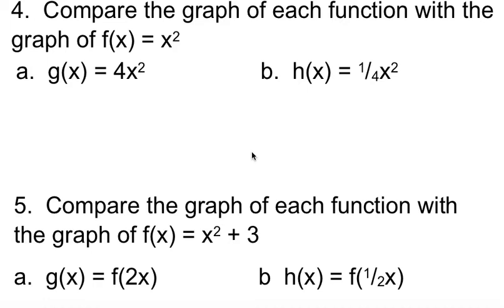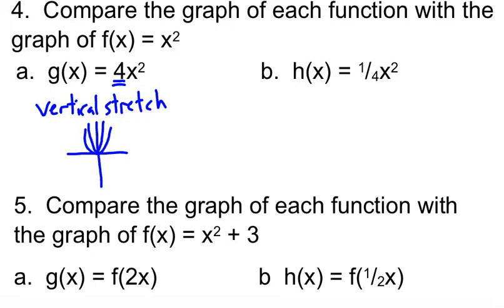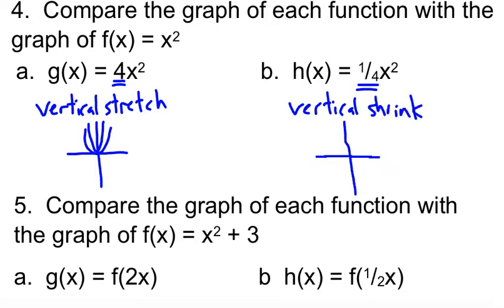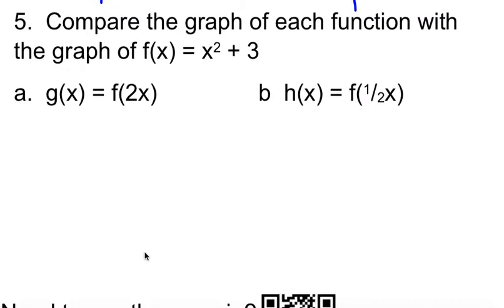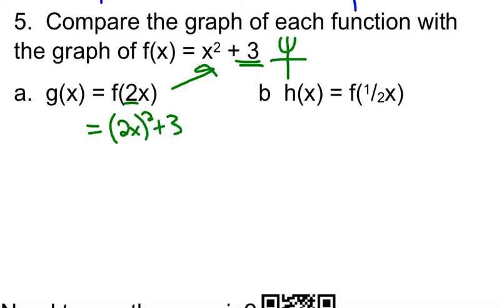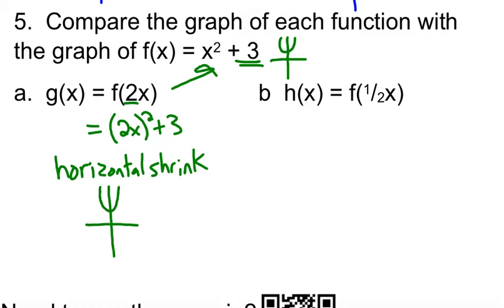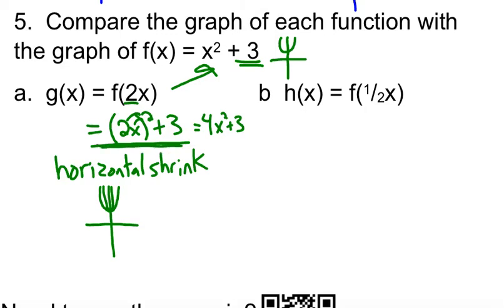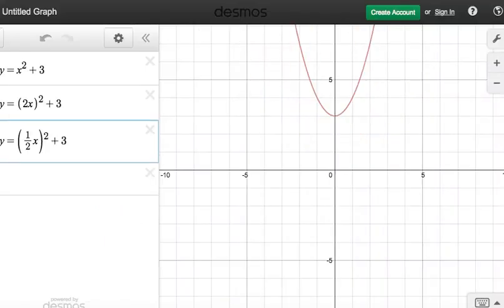PC 2 5 Clip 4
PreCalculus Lesson 2.5, video clip #4